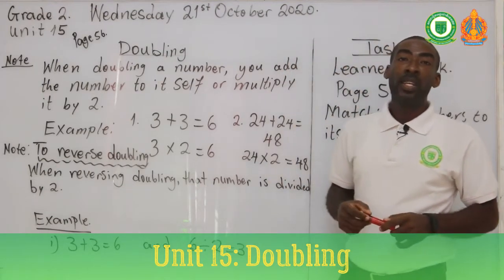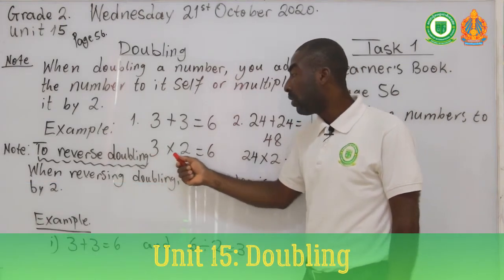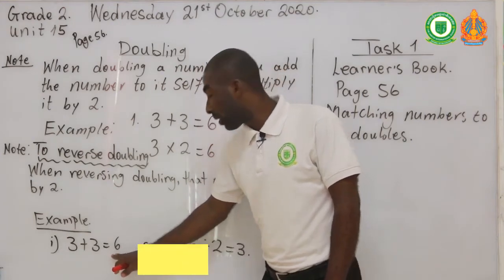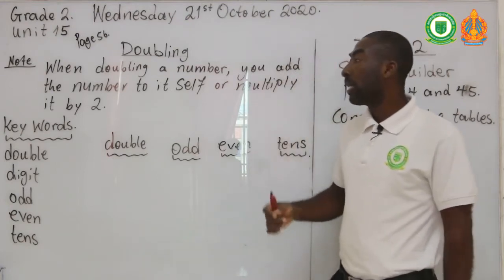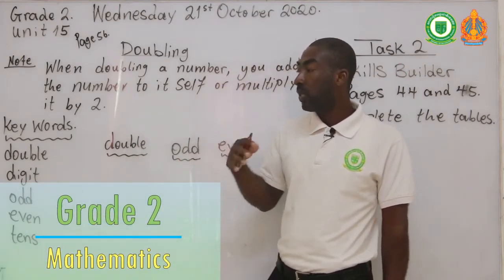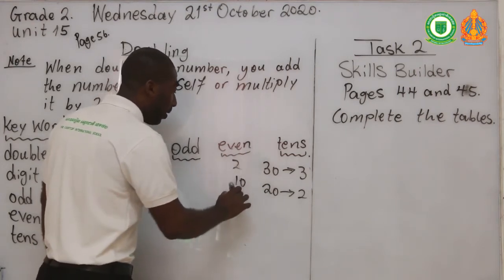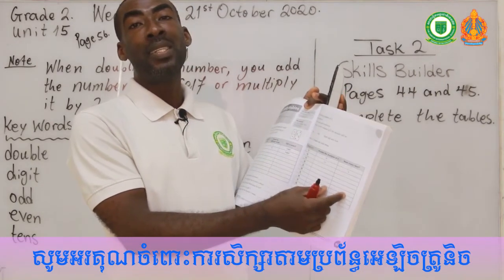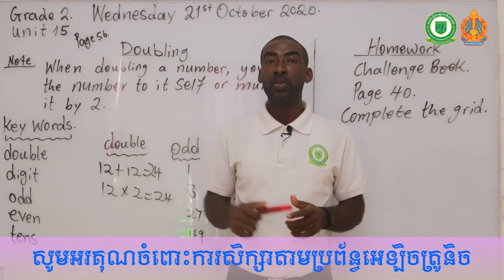Doubling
Grade 2
Subject: Mathematics
Lesson: Doubling